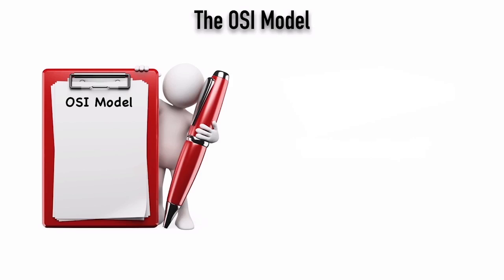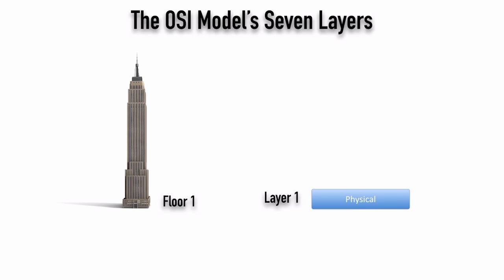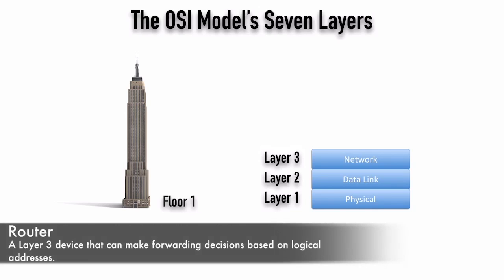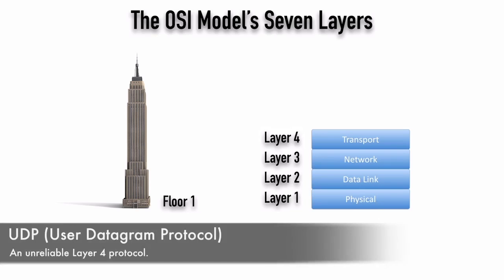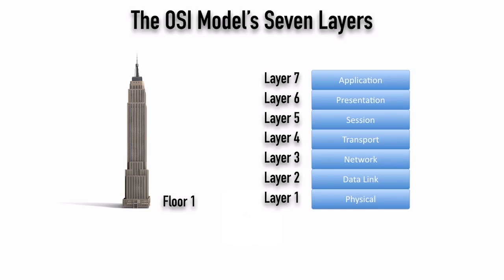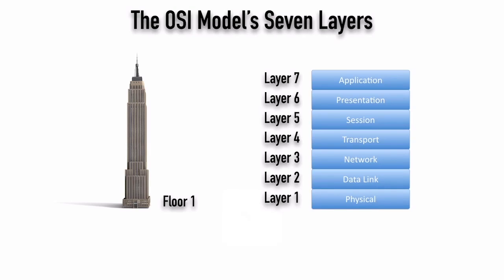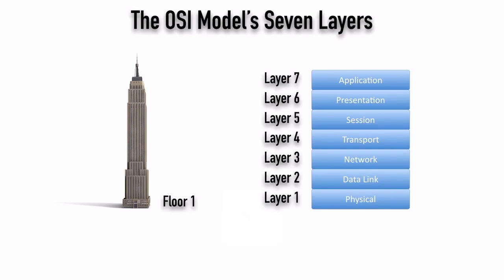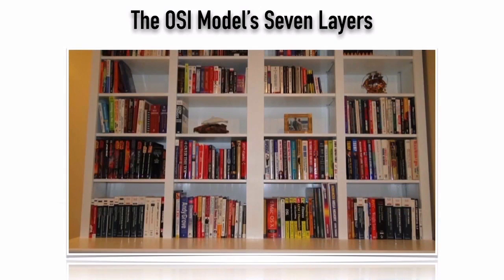04 The Osi Model